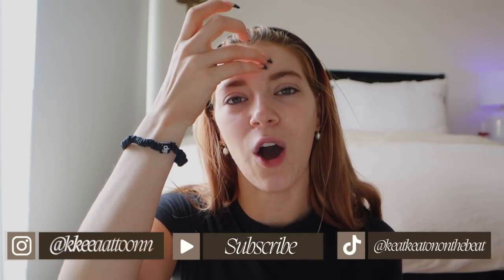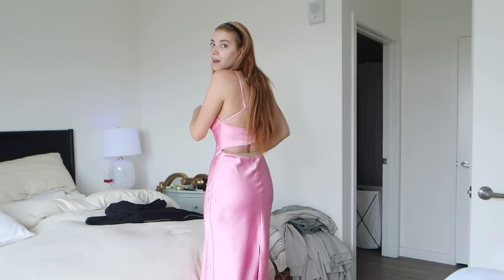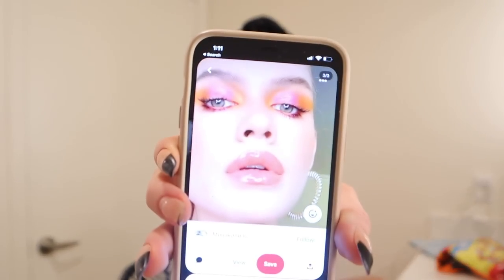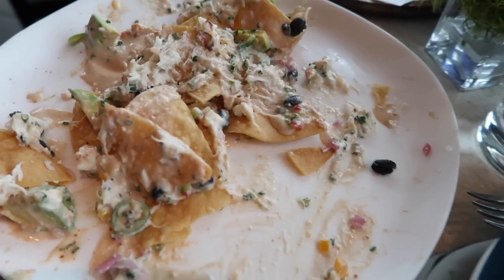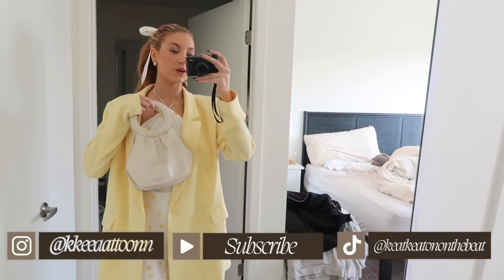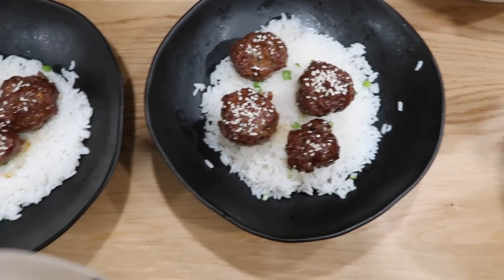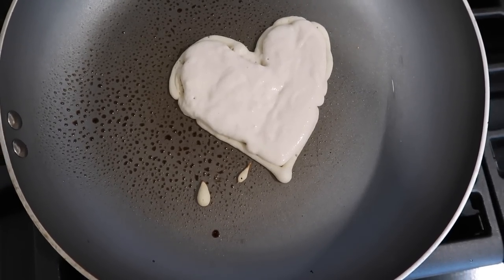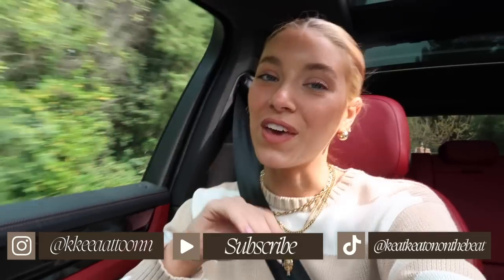weekend vlog: how to be sober in LA, brand & birthday parties & more! | Keaton Milburn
welcome back to another daily vlog! in todays video I take you along a weekend in my life! I share some tips on how to be sober in LA, attend Glow Recipes spring fling & celebrate halle and Alishas birthday!

links:
Zitsticka pore vac mask
Zara pink dress:
Small hair clips
Body brush
Laneige lip mask
Skims boyfriend collection
Rare beauty primer
Loving tan mousse
Tan luxe the face drops
Tan luxe the water
Ceo glow serum
Charlotte tilbury moisturizer
Charlotte tilbury eye cream

About Keaton Milburn:

I am 24 years old and live in Los Angeles! I love sharing everything from my daily life to fashion & beauty! my instagram is @kkeeaattoonn and you can keep up to date with me through there as well!

Lip color
Black purse

[Video Title]
[Video URL]